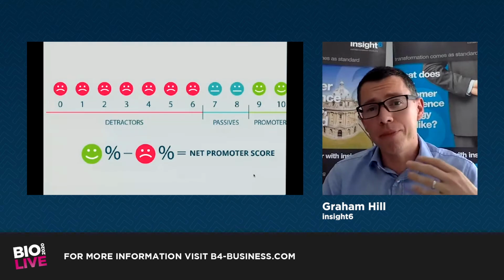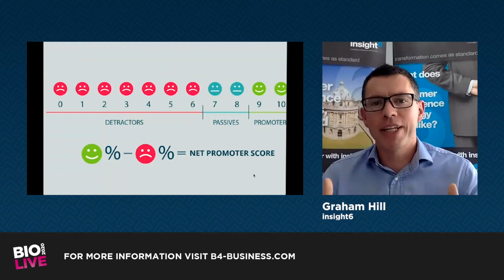How to exceed your customers’ expectations beyond the lockdown (Graham Hill, insight6)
How have you been made to feel as a customer during the lockdown?

How do your customers feel when they interact with your business right now?

Customer Experience, and how you make your customers feel is fast becoming the main reason a potential customer will chose to do business with you, and that is even more true as we come out of the lockdown.

Sharing insight, stories, expertise and practical tips for all sectors, Graham will make you think about the experience you are delivering and how you can thrive beyond the lockdown.